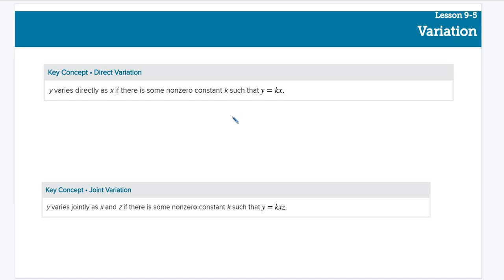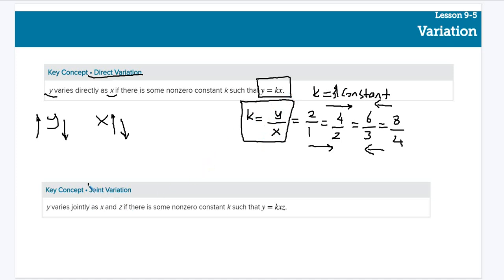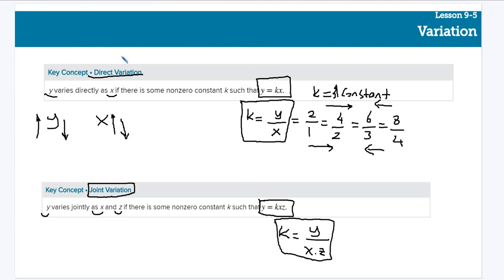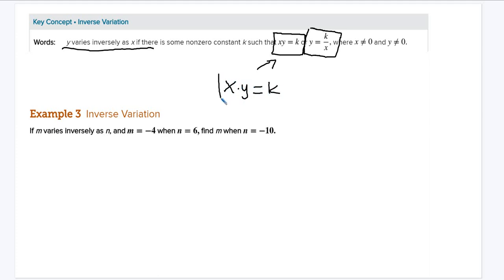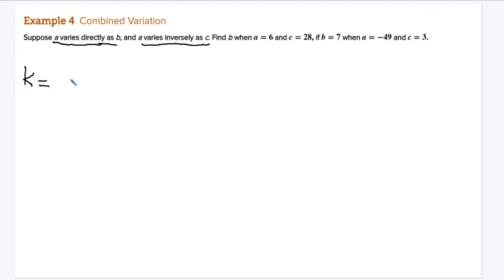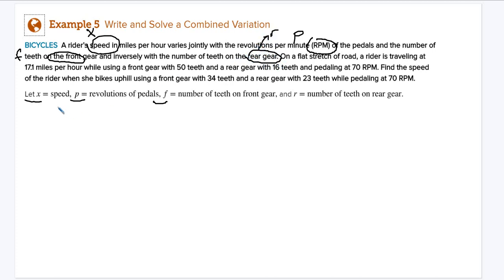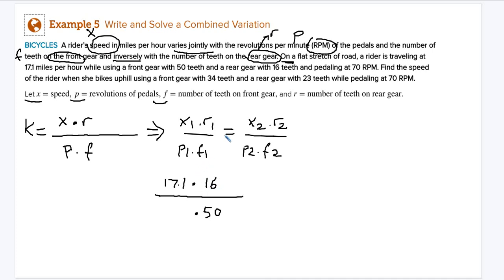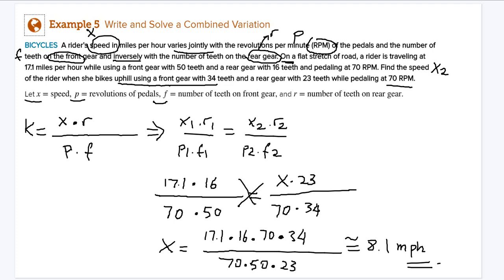Algebra-2 Lesson 9-5